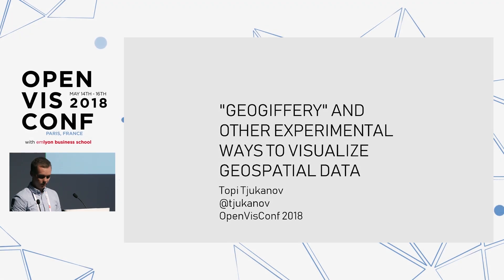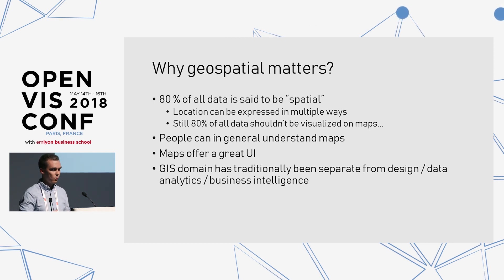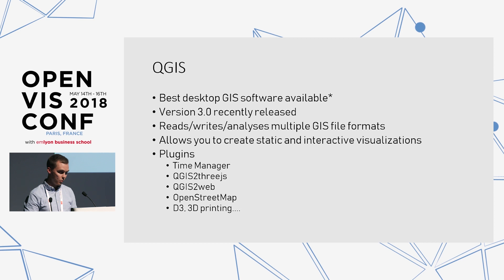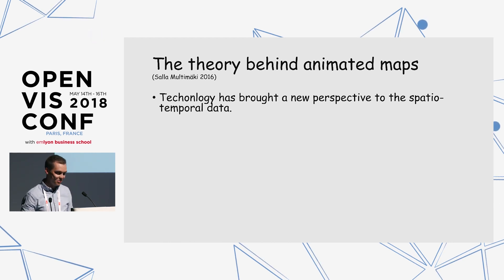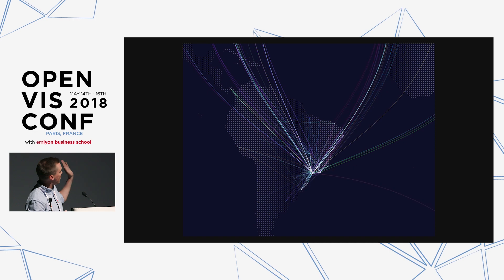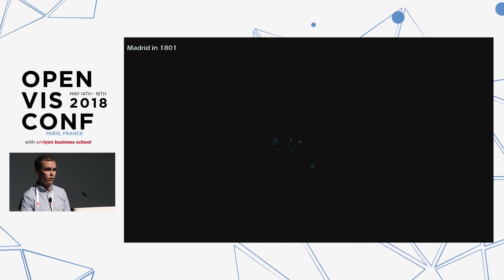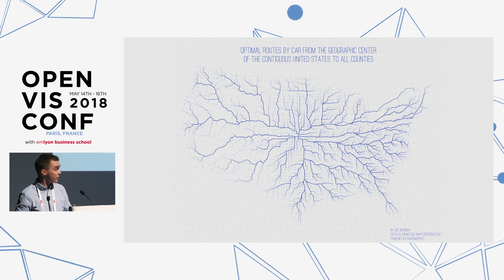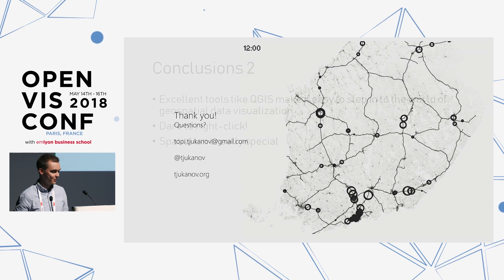TOPI TJUKANOV - OpenVis Conf 2018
"Geogiffery" and Other Experimental Ways to Visualize Geospatial Data. (typo in title slide, we're fixing it.)